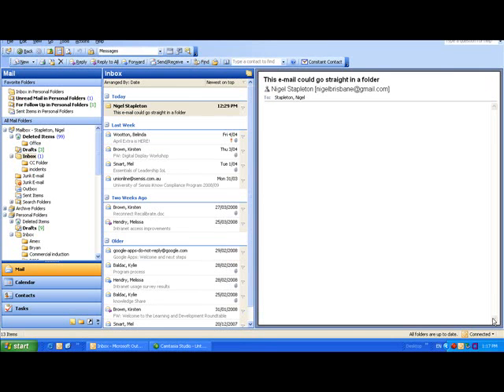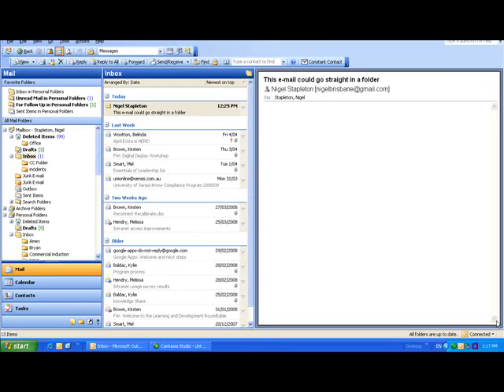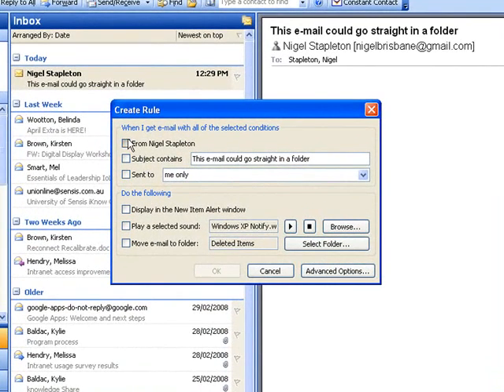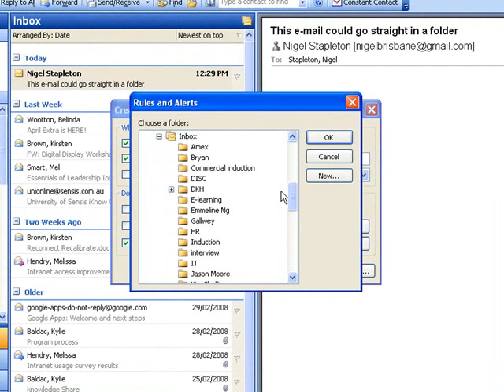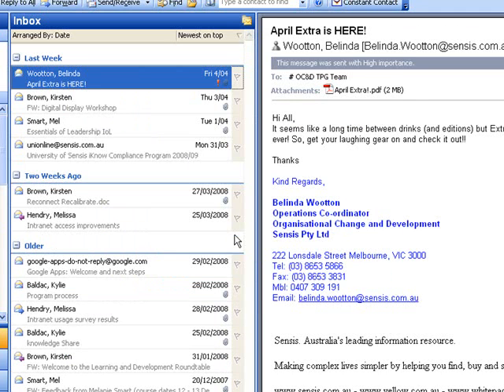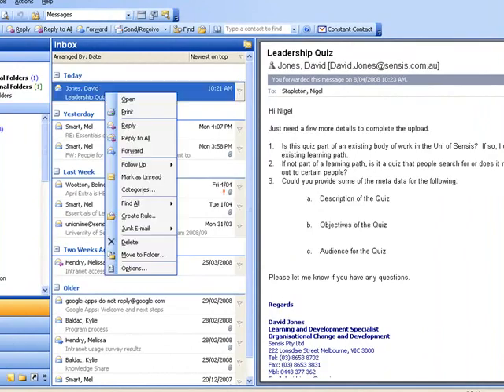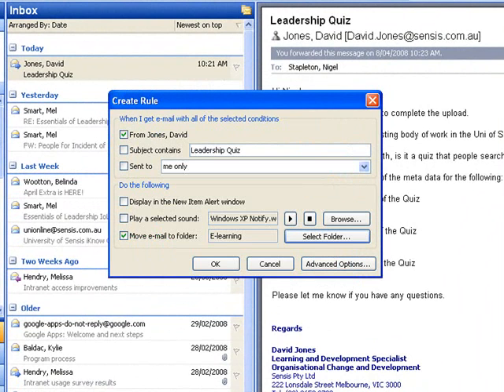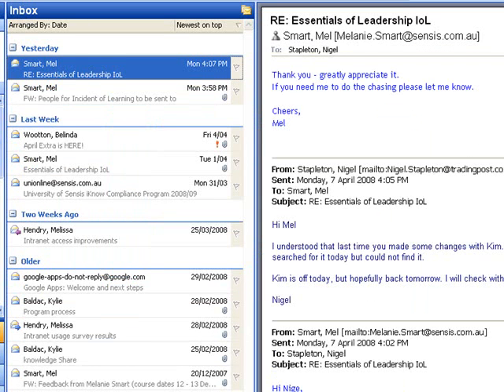Step #2 -The Automatic Move To Folder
Automatically move your e-mails to a specified folder in MS Outlook.